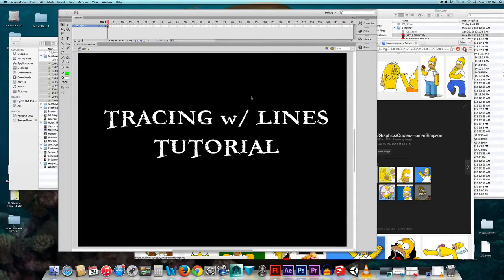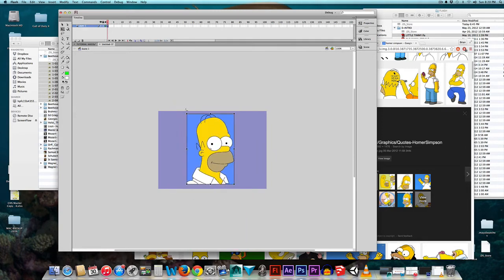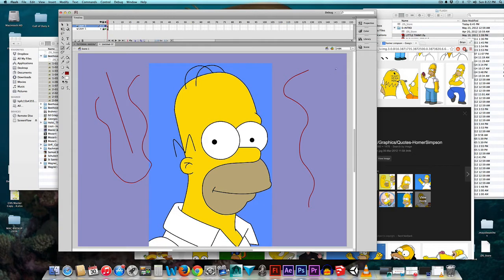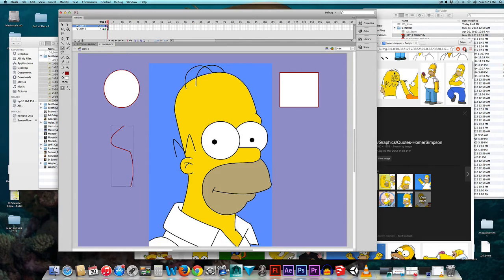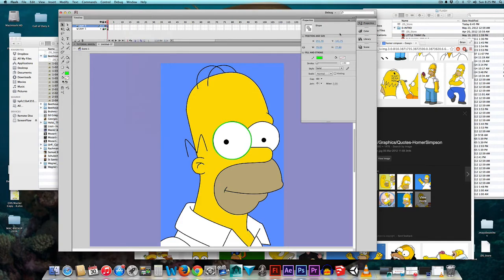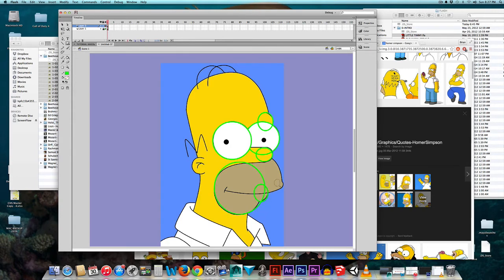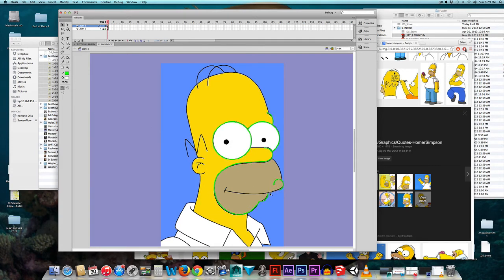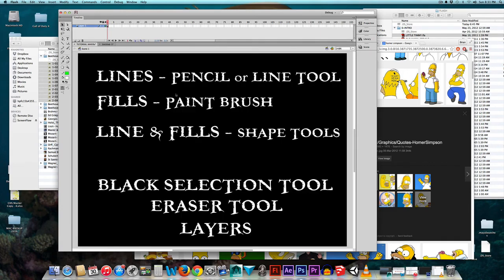Adobe Animate - HOMERTRACE Pt.1 - Tracing w/ Lines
Using the circle, rectangle, pencil, and line tools to illustrate using bendable/extendable vector lines.